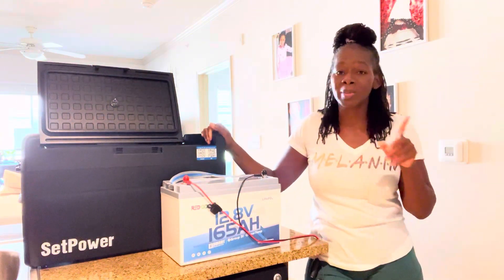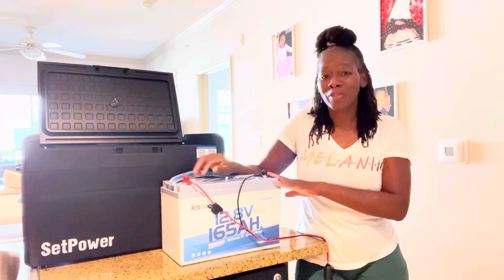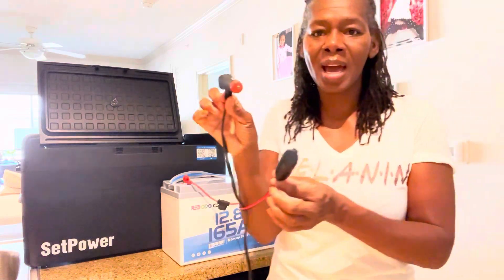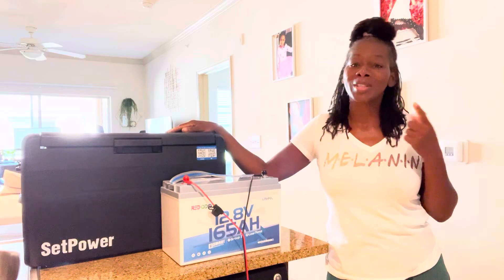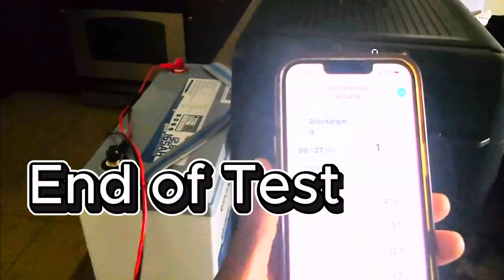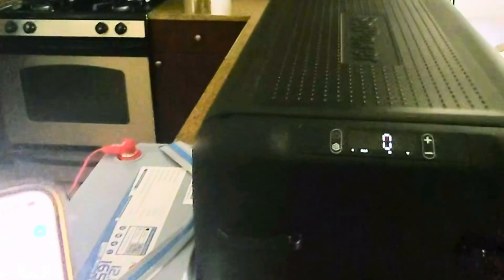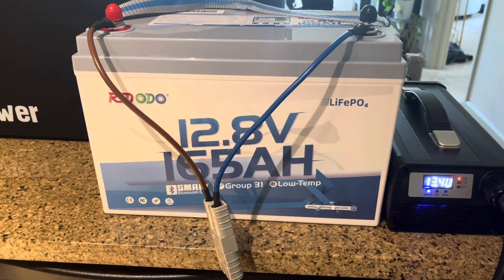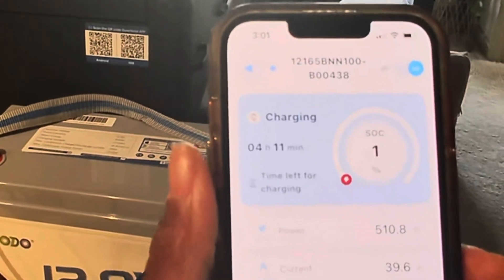How Long Can a REDODO 12.8 / 165Ah LiFePO4 Battery Last? I Put It to the Test!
★Free gifts for larger orders & surprise goodies in select packages

★30-Day Price Guarantee for worry-free shopping